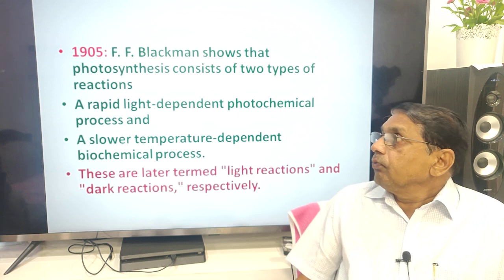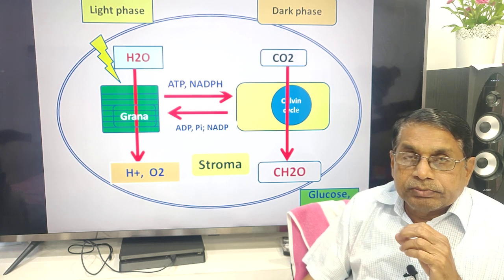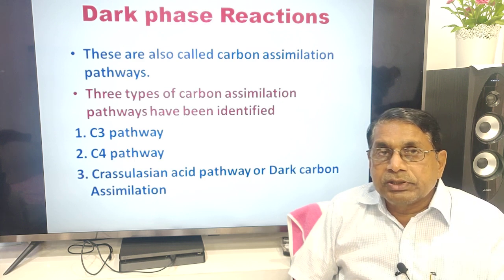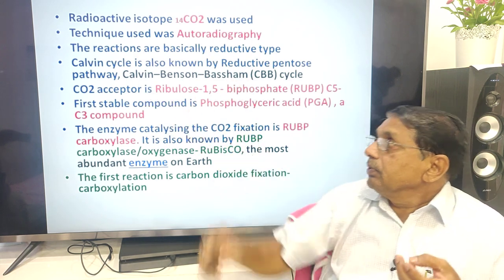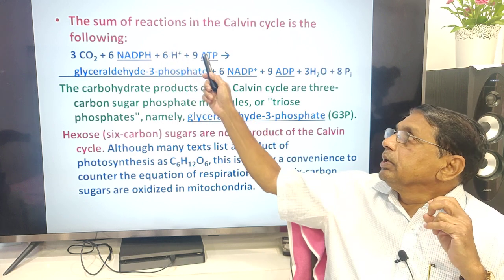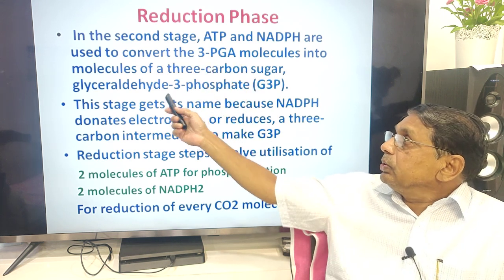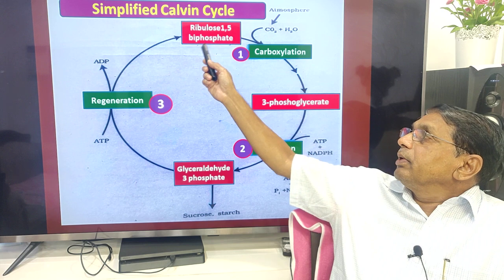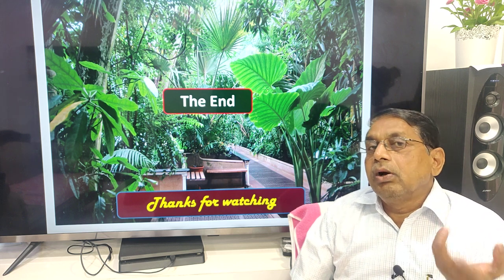Photosynthesis | Calvin Cycle | Dark phase Reactions | CO2 fixation | RuBiCO | PGA/PGAL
This video lecture explains the dark phase reactions or Calvin cycle reactions or C3 cycle